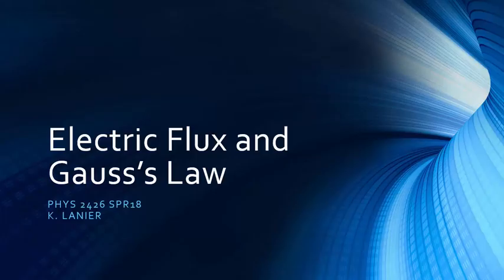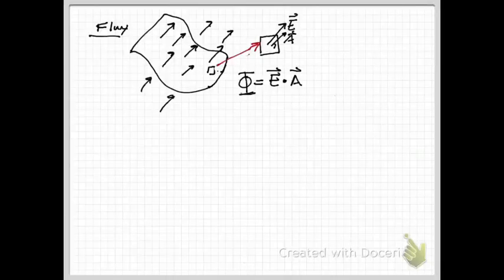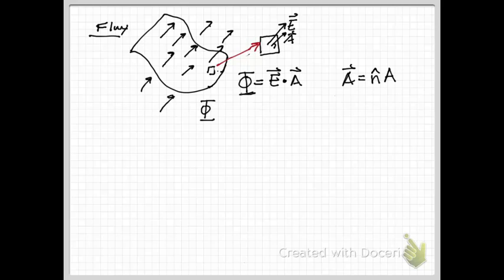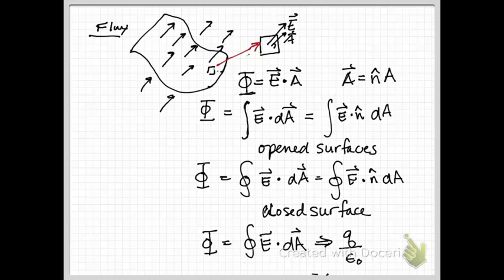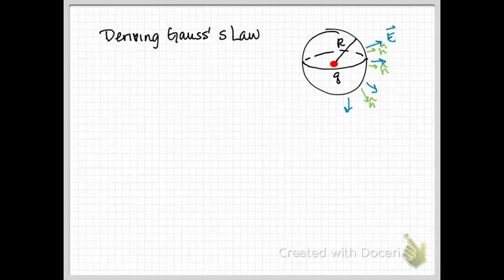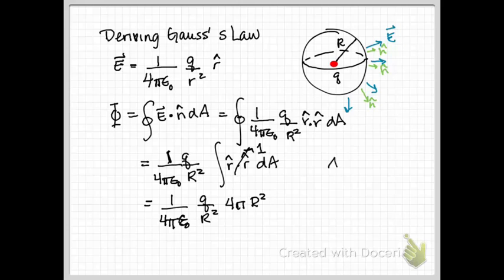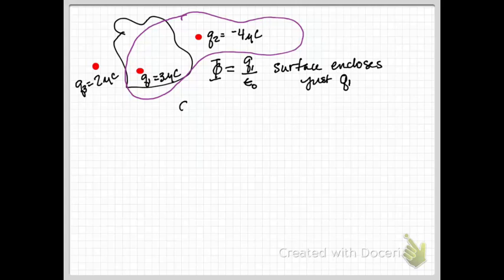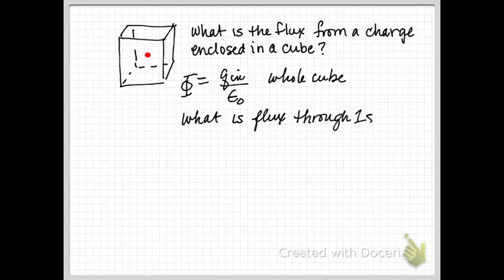flux and gauss's law